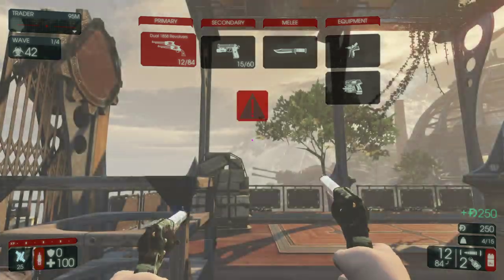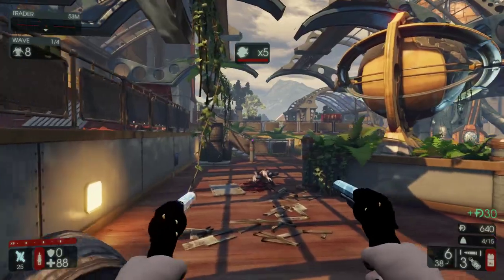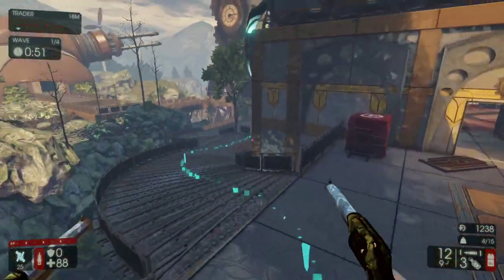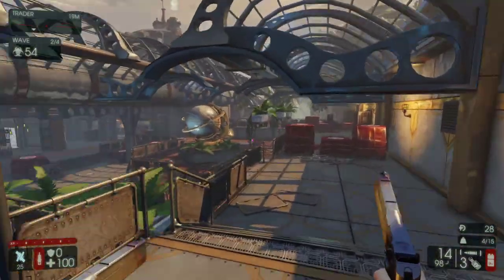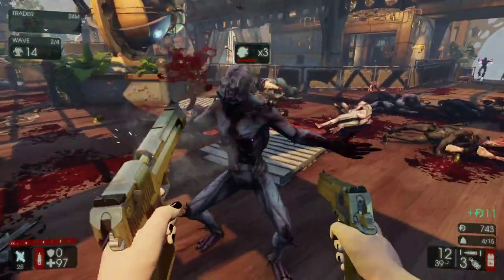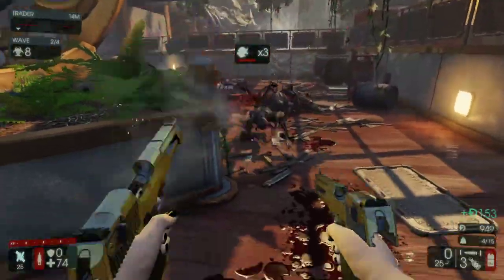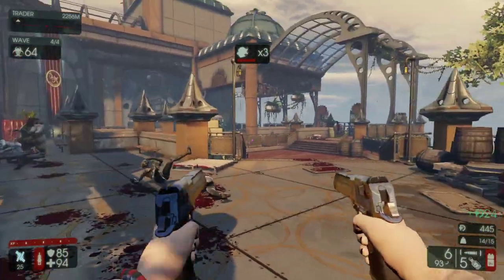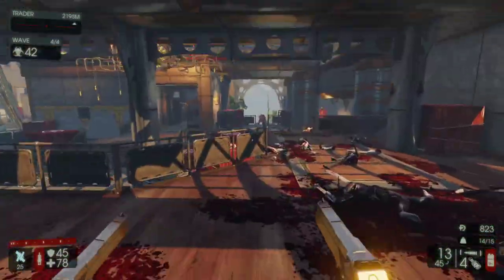Yamajac Plays Killing Floor 2 - Episode 64: Episode 100 for all you base16 peeps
We're basically a century now?